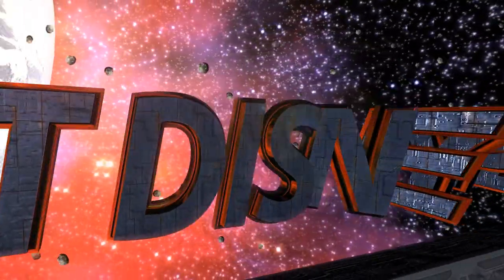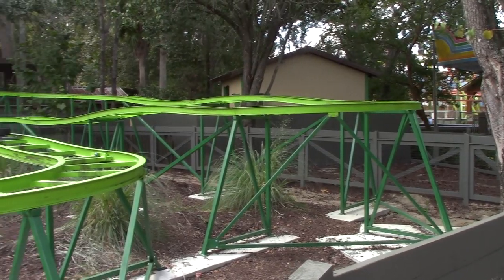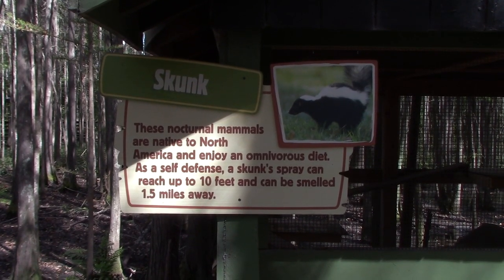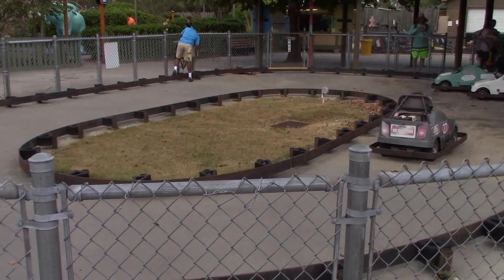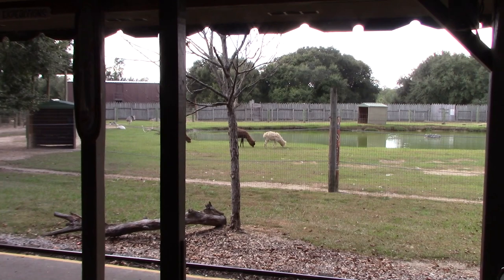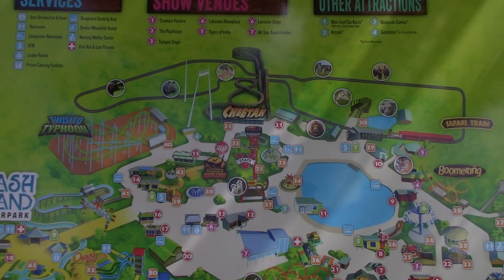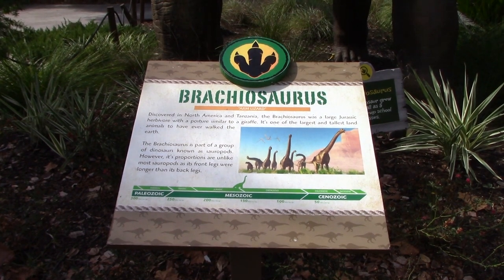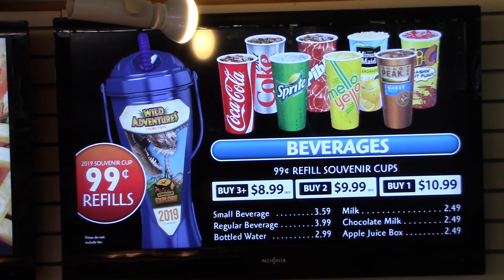Wild Adventures Full Tour - Valdosta, Georgia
Wild Adventures is a zoological theme park in Clyattville, Georgia, which is located 5 miles (8.0 km) south of Valdosta, Georgia, United States. It is owned by Herschend Family Entertainment. The park features rides and attractions, including eight roller coasters, exotic animals, shows, Splash Island water park and concerts from country, pop, rock, Christian, and oldies superstars. The park is located just off Interstate 75. Enjoy thrilling rides and roller coasters for all ages, hundreds of exotic animals, shows and all-star concerts each season. Take a break from your daily routine and give your family a much-needed affordable Georgia vacation at Wild Adventures.

Roller coasters:

Outpost Express - A family-friendly steel coaster, formerly known as Ant Farm Express up until 2019 season.

Boomerang - A reverse shuttle coaster that sends you through a Cobra Roll and a Vertical Loop first forward, and then in reverse.

Cheetah - A custom, wooden roller coaster with steel supports (except for the figure eight which was rebuilt with wood when the entire coaster was retracked by Great Coasters International in 2010. It is also the largest roller coaster at the park.

Go Bananas! - A steel wild mouse roller coaster, formerly known as Bug Out from 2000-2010

Swamp Thing - A suspended family roller coaster that travels over the park's swamp as well as the park's 15-foot alligator, Twister

Twisted Typhoon - A suspended looping roller coaster that sends riders head-over-heels five times. Formerly known as Hangman from 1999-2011

Swampwater Snake - A junior wild mouse style roller coaster. Formerly known as Fiesta Express from 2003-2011. Placed in storage until 2019, added to the Discovery Outpost.

Thrill rides:

Aviator: A Chance Aviator
Blazer Blast Off: A S&S Double shot tower
Pharaoh's Fury: A Chance Swinging ship
Rattler: A Moser Frisbee
Swingin' Safari: A HUSS Himalaya ride
Tailspin: A Zamperla Disk'o coaster
Jungle Rumble: Opened 2015 Season

Family rides:

Century Wheel: A Ferris Wheel
Falcon Flyer: A Larson Flying Scooter ride, originally installed at Celebration City
Kite Flyer: A Lie-Down Flat Ride
Turtle Twist: A Tilt-A-Whirl ride
Safari Train: A narrow gauge C.P. Hungington ridable miniature railroad
Sidewinder: A Chance Trabant
Smash Attack: Bumper cars
Whirling Wildcats: An Eli Bridge Scrambler
Yo-Yo: A Chance Yo-Yo
Jungle Rumble: A thrill family ride that takes you around and around

Splash Island water park:

Splash Island is a Polynesian themed water park and is free with admission into Wild Adventures. It takes up 27 acres (110,000 m2) of the 166-acre (670,000 m2) park with seven rides, and five shops. It is frequently the most crowded area of the park. Splash Island first opened in 2003 being Wild Adventures largest expansion since rides were introduced in 1999.

When Splash Island was opened it had no theming and more closely resembled a community pool center. In 2008, Wild Adventures announced that Splash Island would undergo a $4 million renovation turning the park into a Polynesian themed paradise. Wild Adventures also announced their intent to build a new ride, the Wahee Cyclone.

Rides:

Bonzai Pipelines - 3 Inter-twined slides featuring the tallest slides in Georgia built in 2004

Catch-a-wave bay - A large 25,000-square-foot (2,300 m2) wave pool built in 2003

Hakini Rapids - A 5-Story "Family Sized" water slide with unexpected turns and drops built in 2011

Kalani Blasters - 2 Medium sized inter-twined slides built in 2003

Kona Cliffs - A giant, "Family Sized" speed slide with three drops built in 2011

Paradise River - A relaxing "lazy river" through the water park built in 2003

Polynesian Adventure - A 4-story water fortress built in 2003

Wahee Cyclone - A 5-story water tornado built in 2009

Sea Turtle Cove - A small water play area for younger children built in 2006